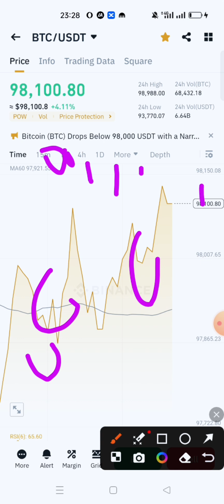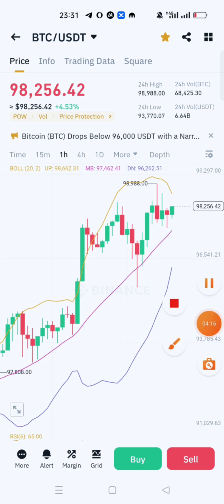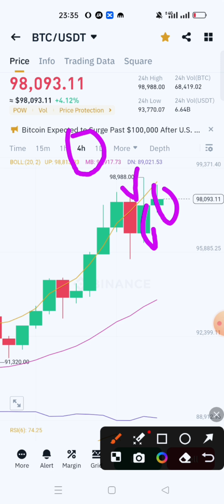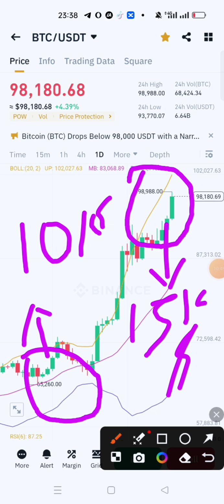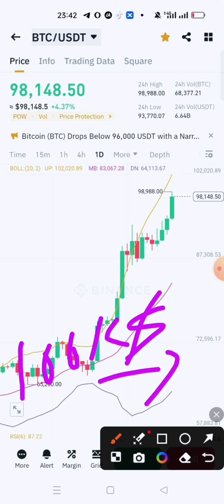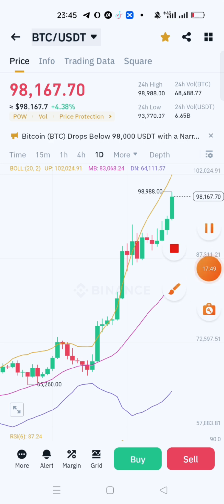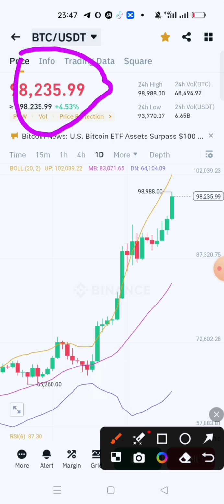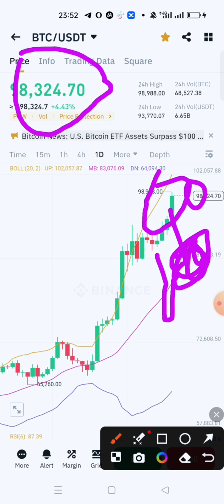50k$(50000$) 🪙💰made from reading chat on Crypto exchanges 🏦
Understanding support and resistance are one of the most crucial parts of reading a crypto chart. Support levels in charts refer to a price level that the asset does not fall below for a fixed period. In contrast, resistance level refers to the price at which the asset is not expected to rise any higher.

Data exchange is a structured system that allows data to be shared between different entities, such as organizations, individuals, or information systems. It's a key part of modern information ecosystems, enabling collaboration, integration, and decision-making.

Get quick updates on Crypto airdrops and more